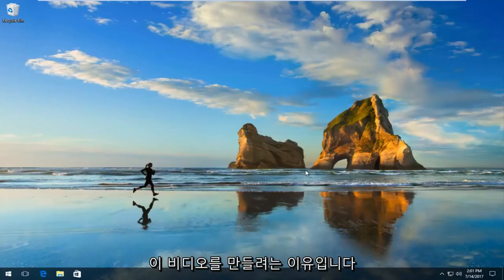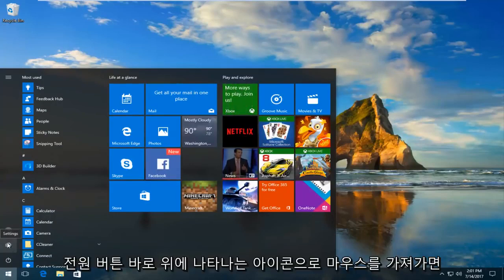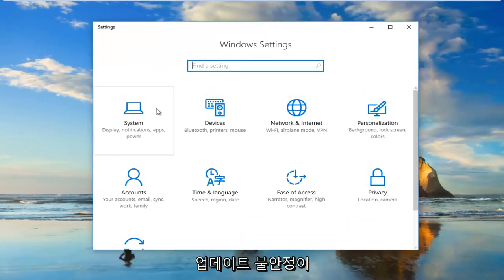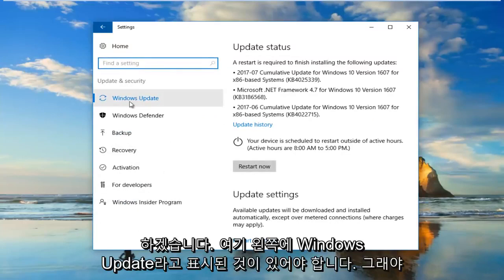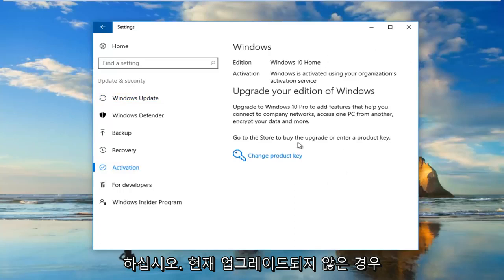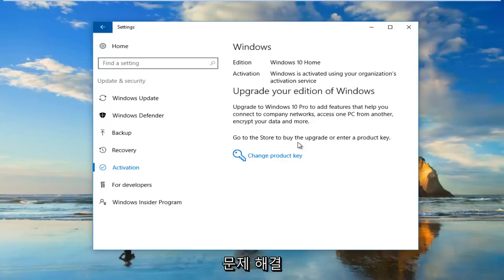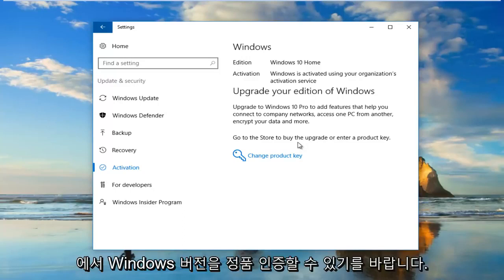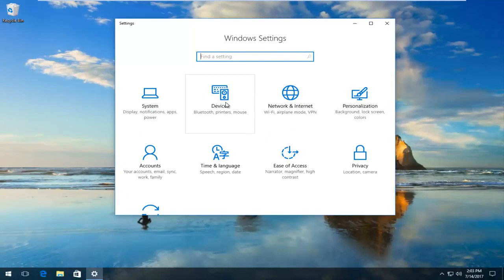하드웨어 변경 후 Windows 다시 정품 인증하기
하드웨어 변경 후 Windows 10 운영 체제를 재활성화하는 방법.

마더보드 또는 하드 드라이브 교체와 같이 하드웨어를 크게 변경하면 Windows 10에서 컴퓨터를 올바르게 식별할 수 없으므로 운영 체제가 정품 인증되지 않습니다.

이전에는 Windows 10 설치가 하드웨어 변경으로 인해 정품 인증이 손실된 경우 Microsoft 고객 지원에 다시 정품 인증을 요청하는 지루한 과정을 거쳐야 했으며 이는 이상적인 솔루션이 아닙니다.

그러나 Microsoft는 이제 프로세스를 단순화하고 있습니다. Windows 10 1주년 업데이트부터 Microsoft 계정(MSA)을 장치의 Windows 10 디지털 라이선스와 연결할 수 있습니다. 새로운 기능을 사용하면 정품 인증 문제 해결사에 빠르게 액세스하여 Windows 10의 무료 업그레이드 사본을 다시 정품 인증할 수 있습니다.

이 Windows 10 자습서에서는 Microsoft 계정과 디지털 라이선스를 함께 연결하는 프로세스와 활성화 문제 해결사를 사용하여 운영 체제를 다시 활성화하는 단계를 안내합니다.